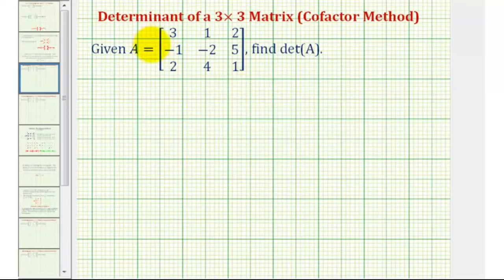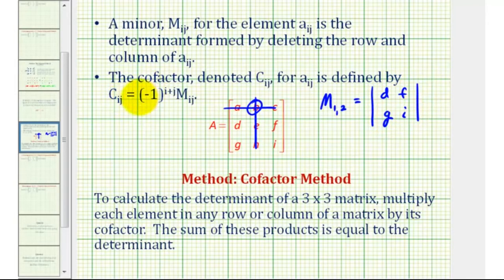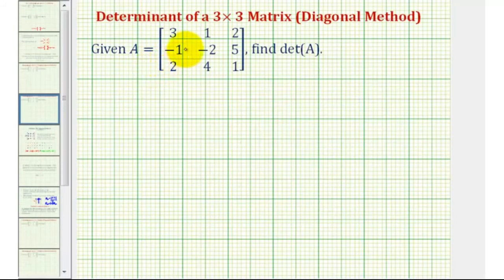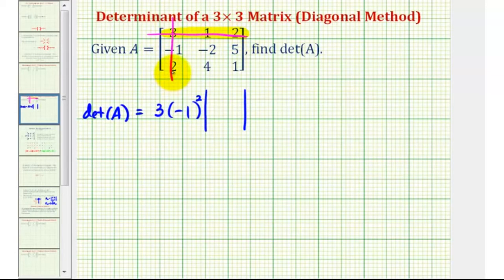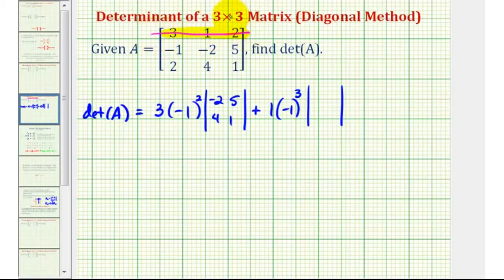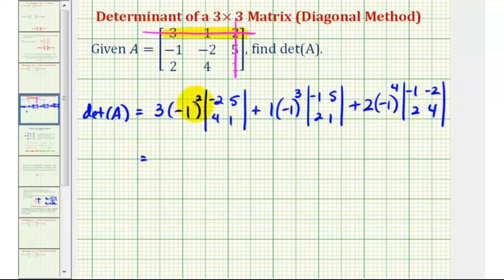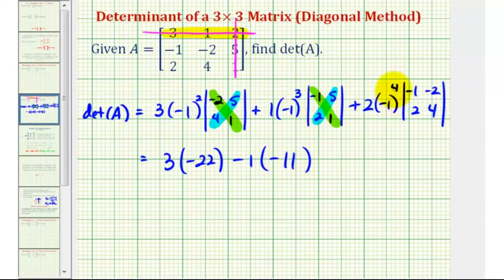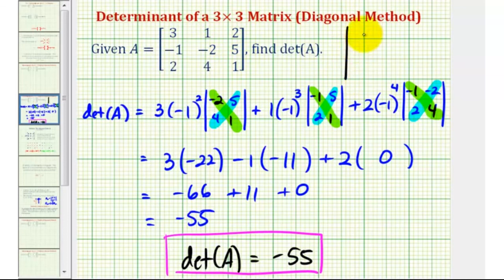Ex 1 Determinant of 3x3 Matrix - Cofactor Method